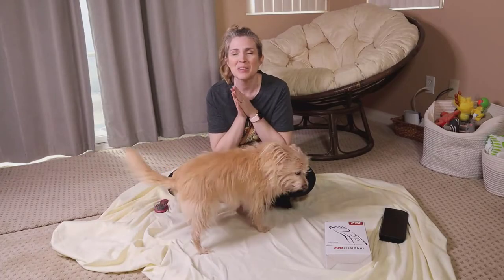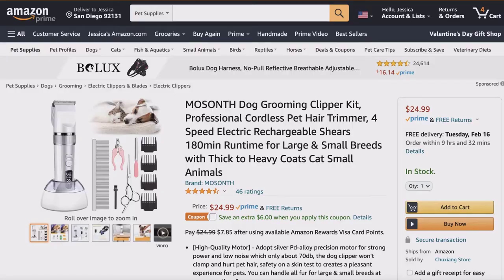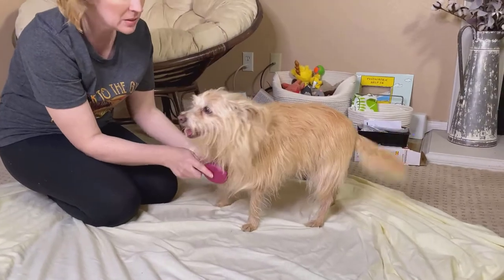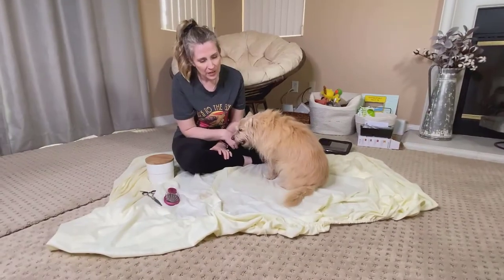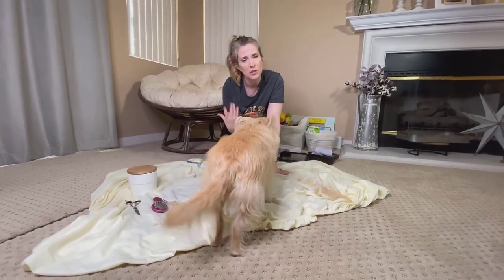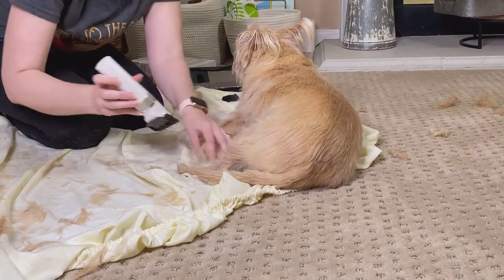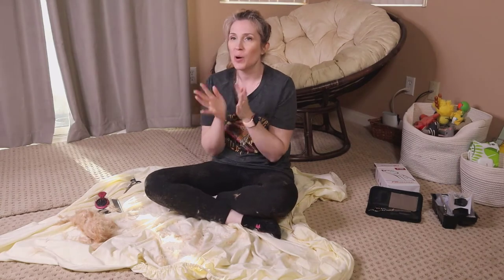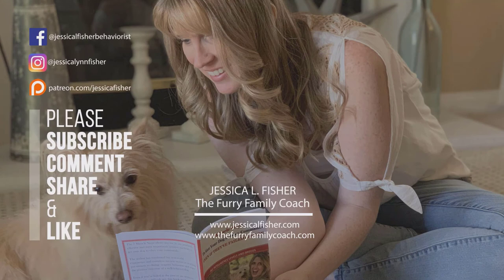How To ✃ Groom Your 🐶 Dog At Home - Part 2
🔗🔗🔗 Links discussed in this video ⬇️

AquaPaw store on Amazon

4Legger Dog Shampoo

Kin+Kind Shampoo

Grooming kit with clippers